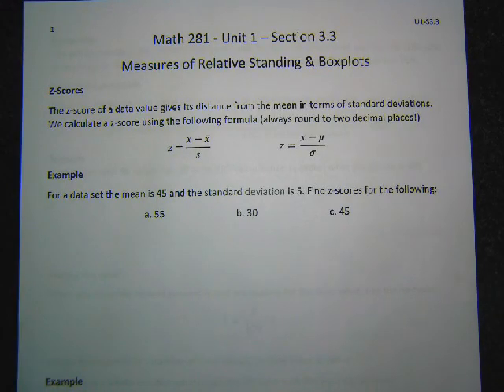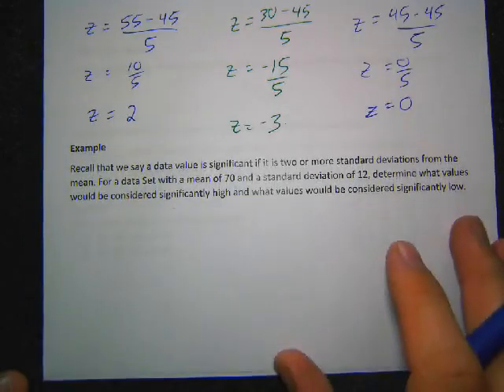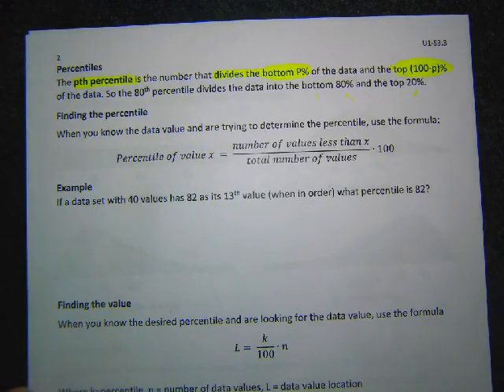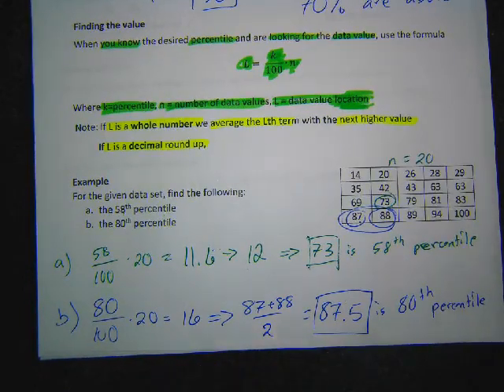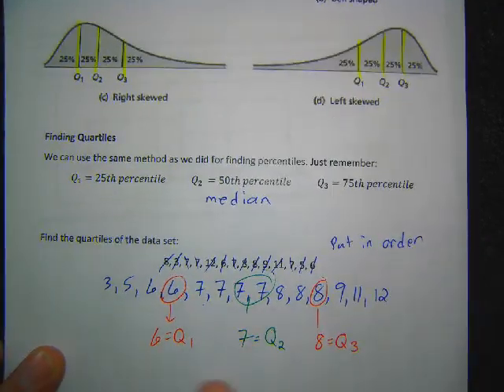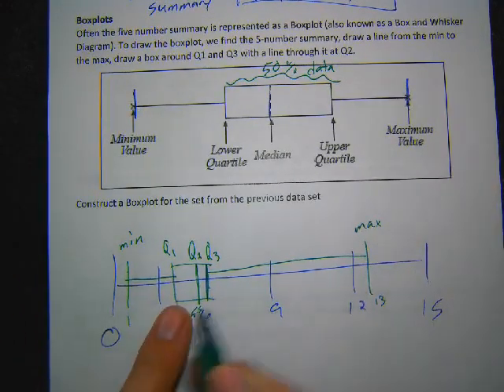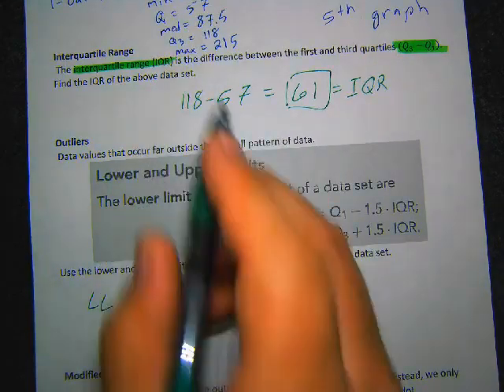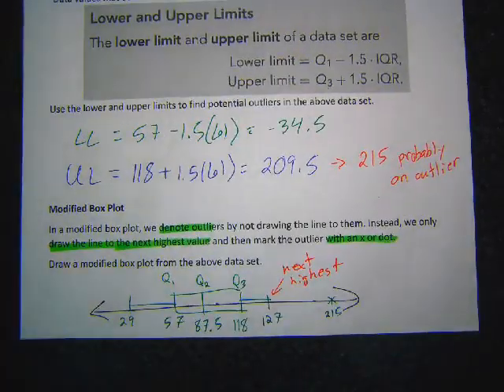Math 281 Sec 3.3 Measures of Relative Standing & Boxplots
Video lecture for intro to statistics. In this video we will introduce measures of relative standing such as z-score, percentile, and quartiles. Then we will introduce the five number summary and boxplot.